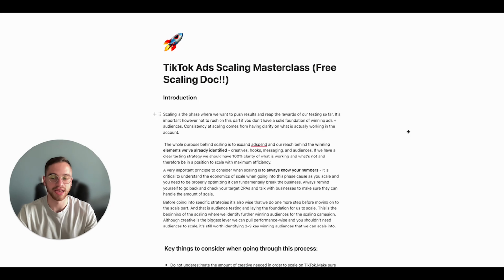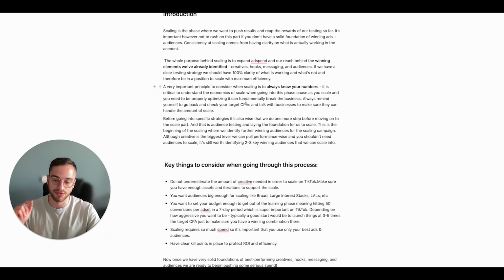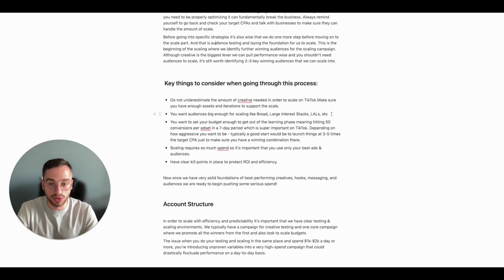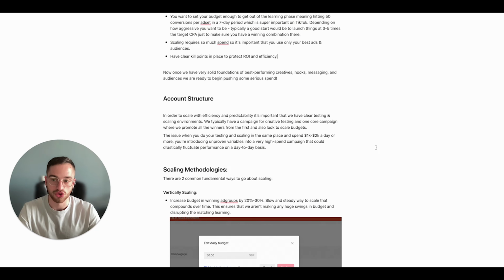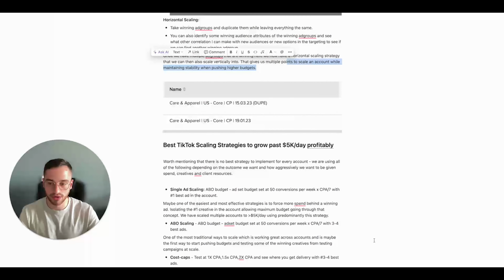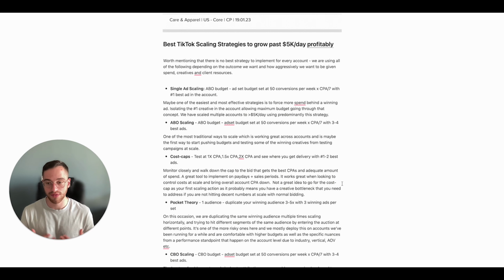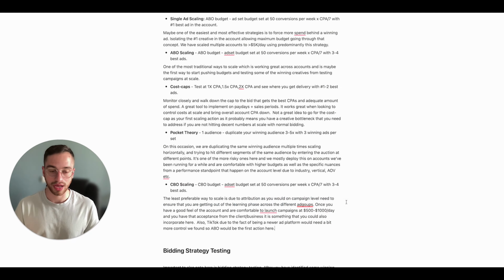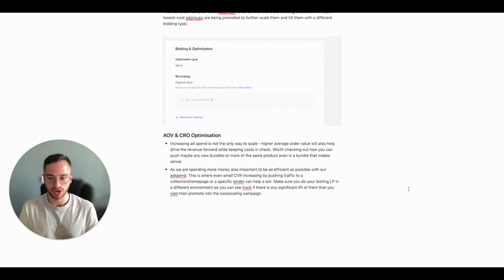TikTok Ads Scaling Masterclass (FREE Scaling Doc Guide)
🚨 Scale your ads GUARANTEED in 90 days or less (consulting/hands-on management - application only)

Hey everyone! I'm Harry and I’m currently Head of Performance overseeing $250k/mo - $750k/mo in adspend and been a freelance marketer for the past 4 years. I’ve helped scaled an 8-Figure eCommerce store & 10s of clients in 3 7-Figure Agencies with over $25M in sales generated.  I share wins and failures from the ad accounts as well as the latest ad strategies to help you scale your ads and business leaving the day-to-day guesswork!

Hey everyone! I'm Harry and I've worked in an 8-Figure eCommerce store & 3 7-Figure Agencies and oversee $500k/mo in adspend.  I share wins and failures from the ad accounts as well as the latest ad strategies to help you make more results for your business!